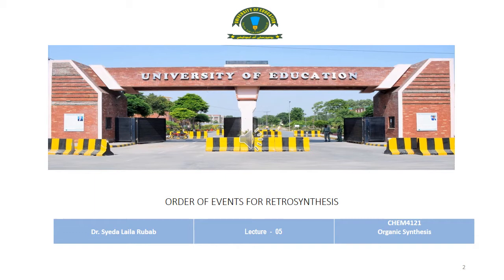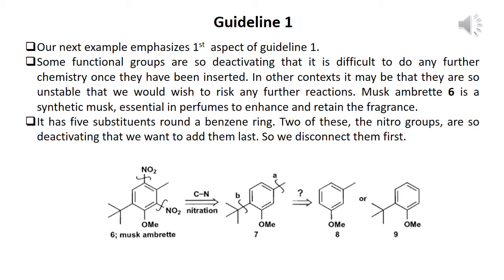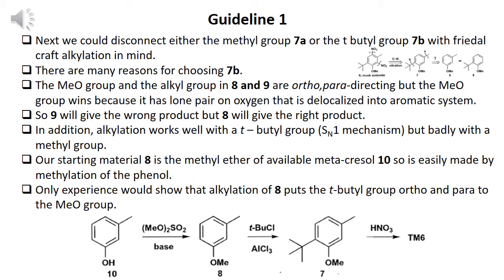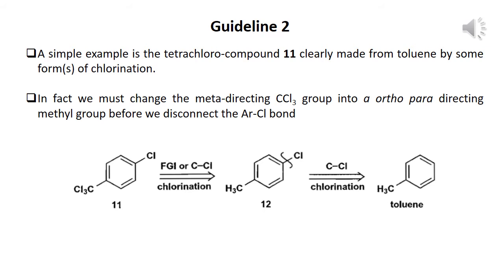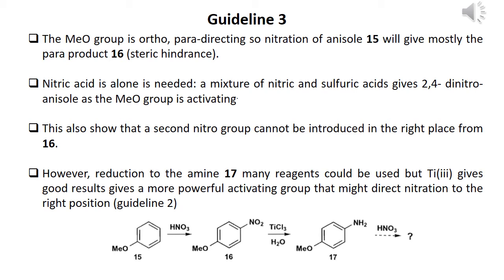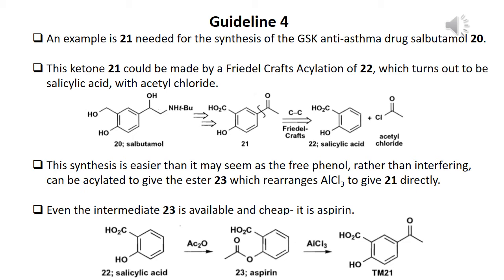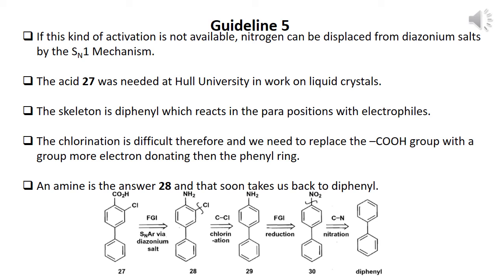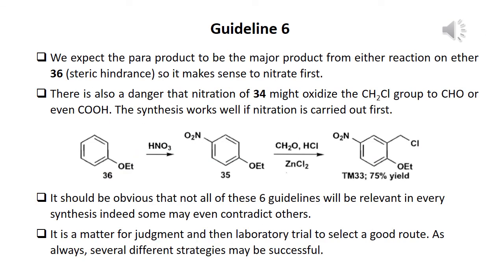lect 7 BS 8th, MSc IV org synth CHEM4121 Dr Laila jbd